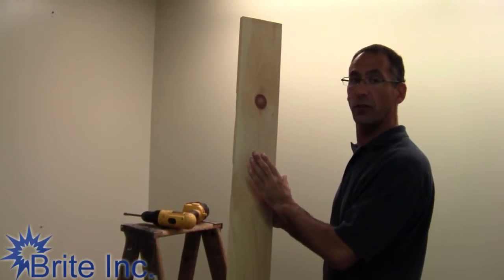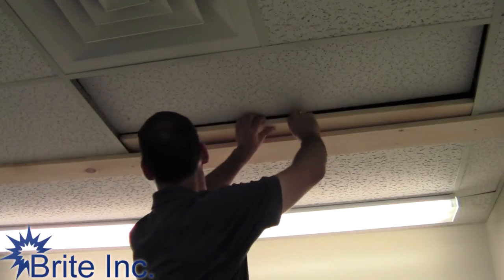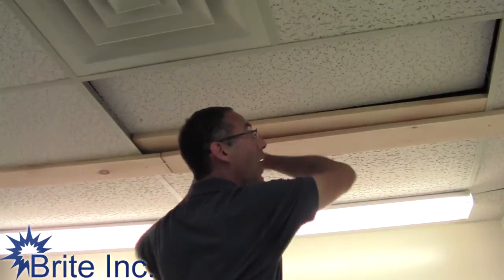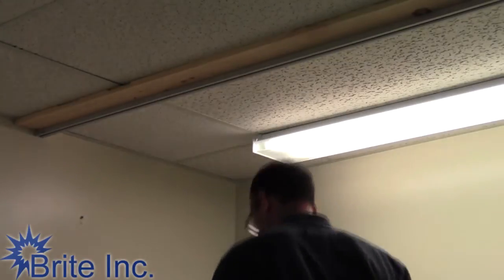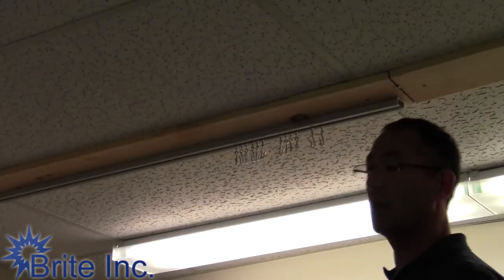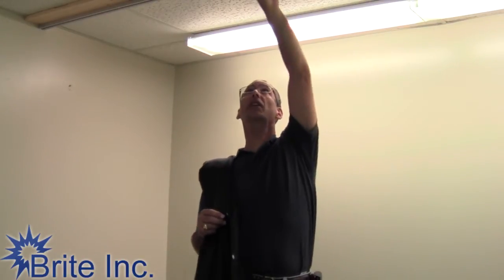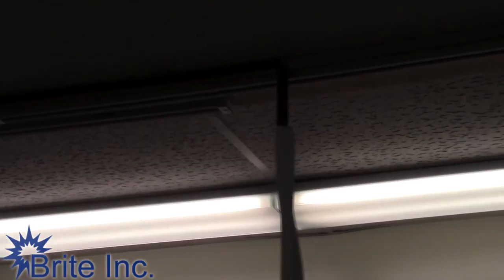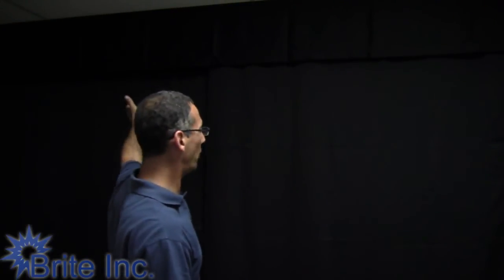How to Install Blackout Curtains - Brite Inc.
Custom Blackout Curtains
Laboratories, Electron Microscopes, Dark Rooms, Optical Exam Rooms

Brite Inc. has been designing and installing Blackout Curtains since 1977. Our customer service representatives are here to guide you through the layout process, along with answering any installation questions that may come up.

We can provide everything you need complete with track, carriers, hardware, curtains, valances for a Light-tight installation. Blackout curtains come standard with nickel plated grommets set 6" on center. Valances and side pockets (where needed) come with Velcro sewn into one long side. Opposite side Velcro comes with adhesive back for a sealed installation.

Curtains are available with one way draws or overlapping centers. We can work with you to design the best arrangement for your application. Our fabrics are inherently flame retardant and are light blocking for optimum performance.

You can be confident when ordering with Brite Inc. that you have a knowledgeable team that understands the products and installation needs and can work with you to achieve the best possible solution to your application.